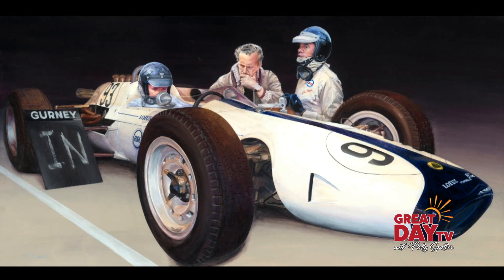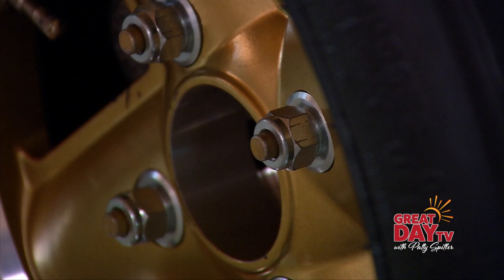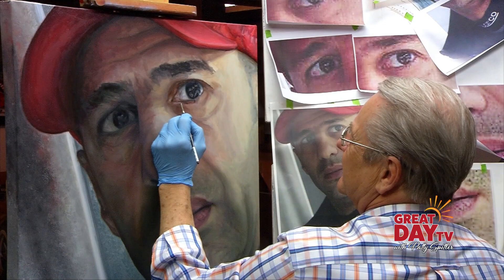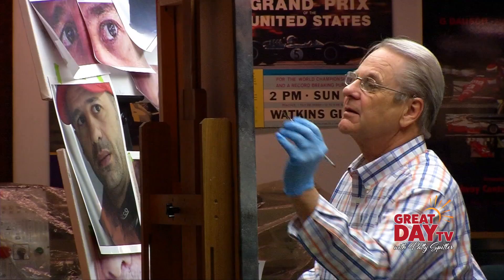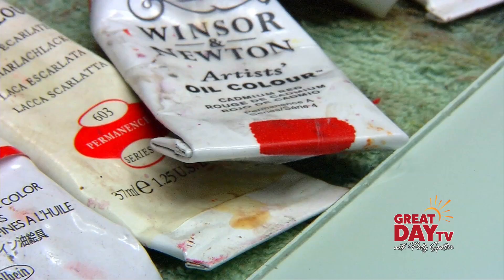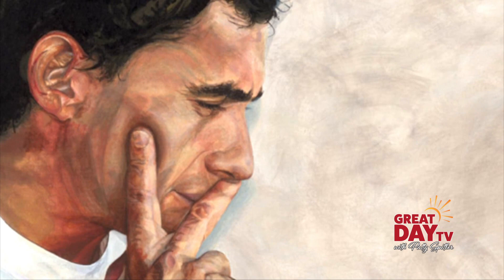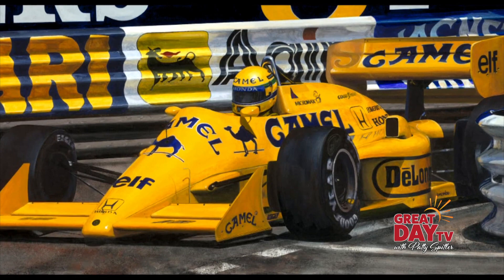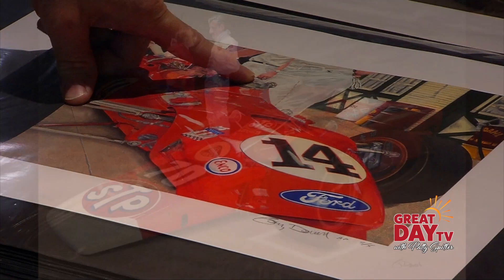This artist's passion is racing!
The month of May means racing in Indiana, so what better time to shine a light on an amazing artist whose passion is painting race cars . . . and race car drivers . . . and all things race related! Meet Gary Dausch and be prepared to behold an incredible artist. Joy Hernandez has your story.